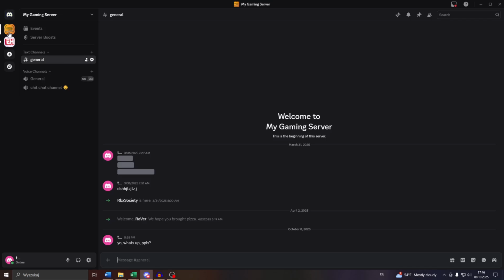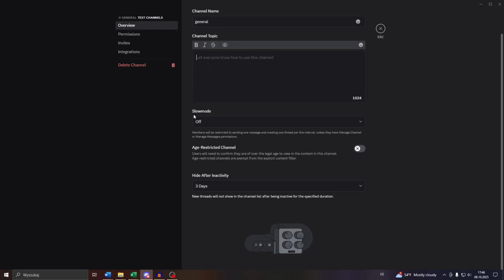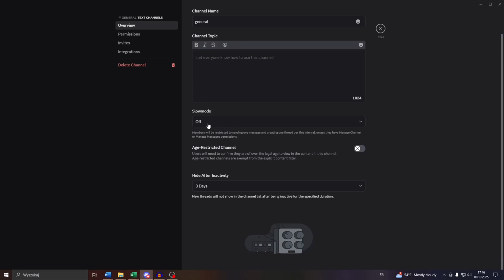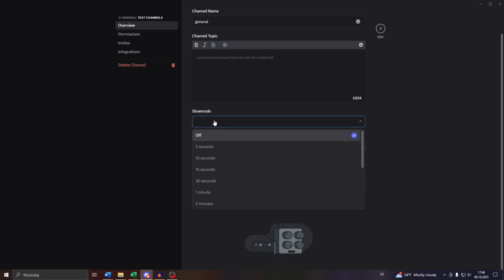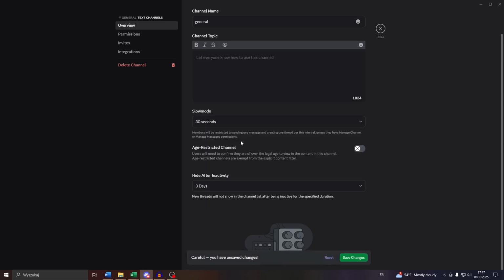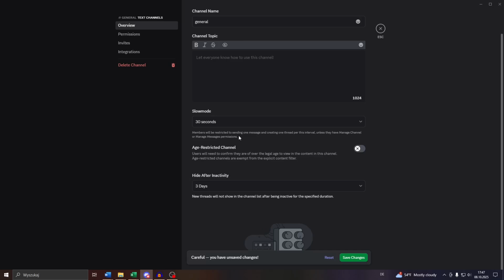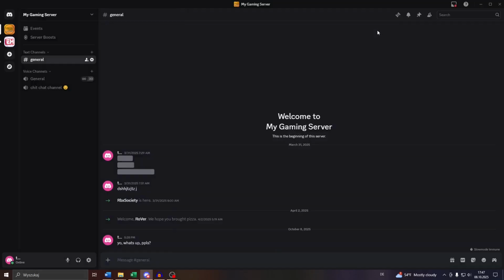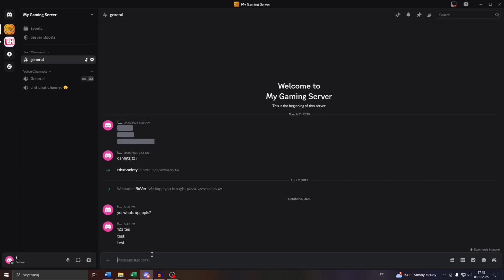How to Limit Messages per Interval in Discord Channel on PC & Laptop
See how to use Discord’s slowmode feature to control message frequency in your server channels. Ideal for reducing message spam during busy conversations.